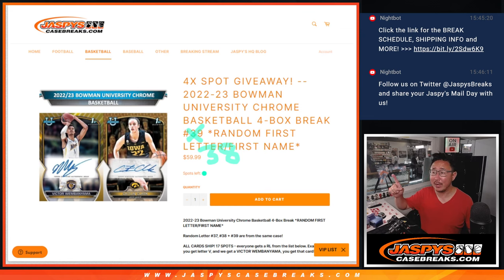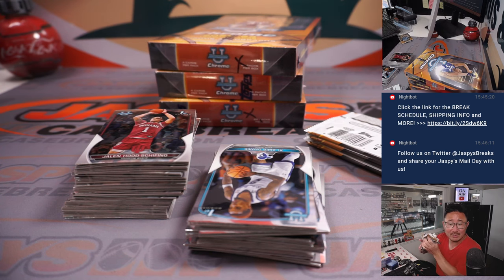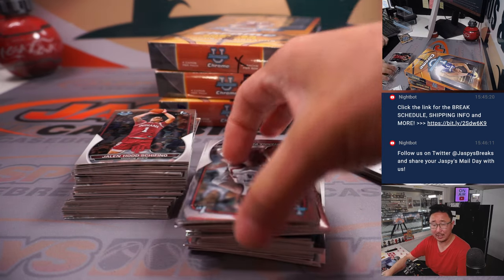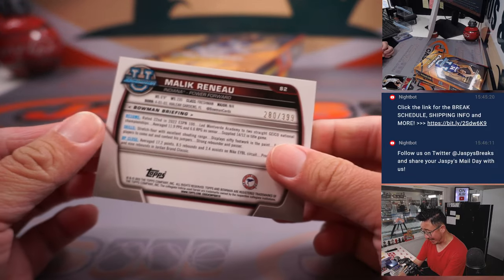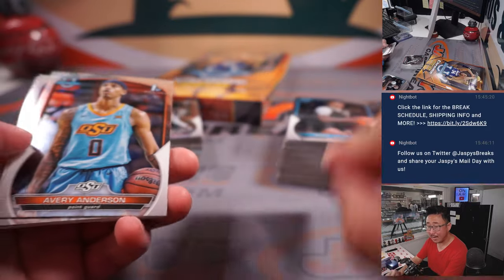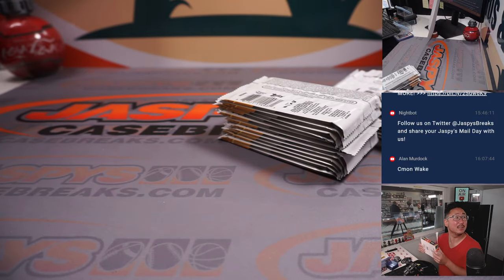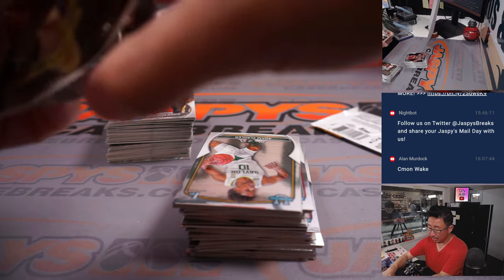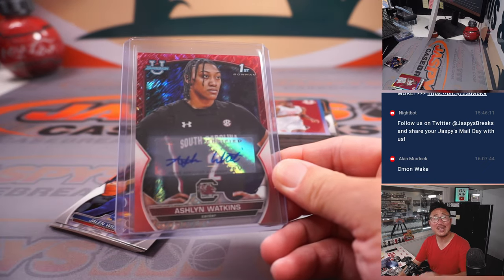M, 06.19.23 -- 2022-23 BOWMAN UNIVERSITY CHROME BASKETBALL 4-BOX BREAK #38 *RANDOM LETTER*